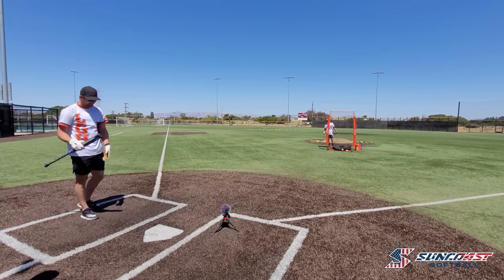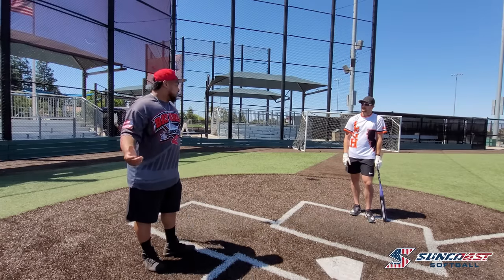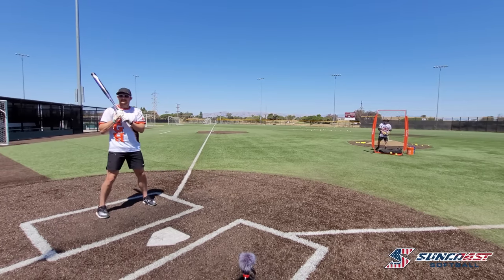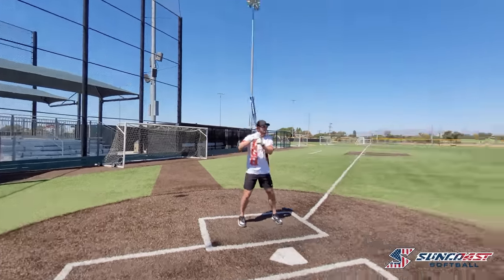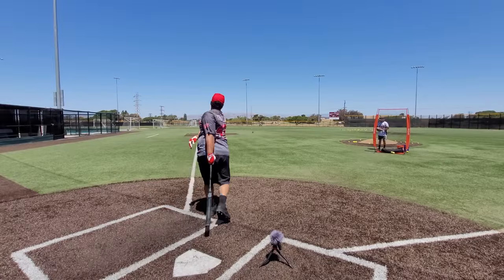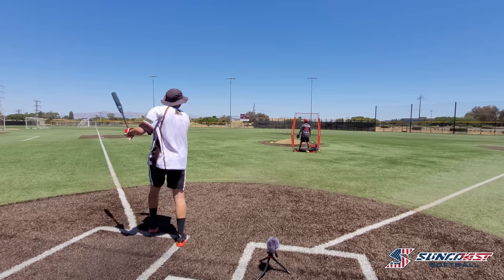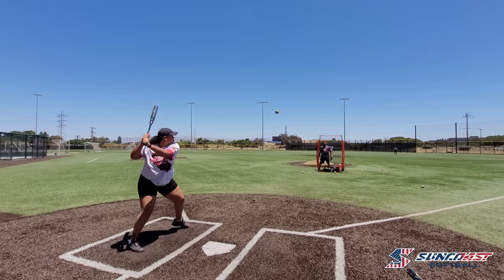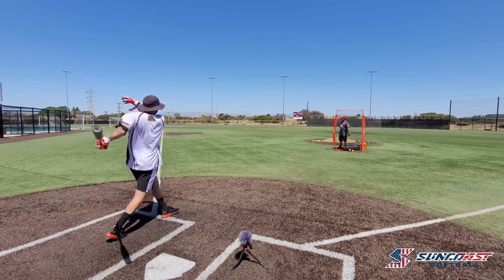Cut Swing 101: Learn how to cut the ball w/ a USSSA Conference Pro | ASA / USSSA Slowpitch Softball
9-year USSSA Conference Pro Brandon Traylor is back again. This time he teaches Jason and Cam how to cut swing. If you are in the market for a Suncoast bat, reach out to Brandon who can hook you up.

Please join us on Facebook to get the latest info about the League Night Channel.